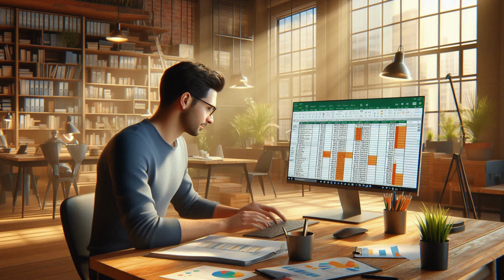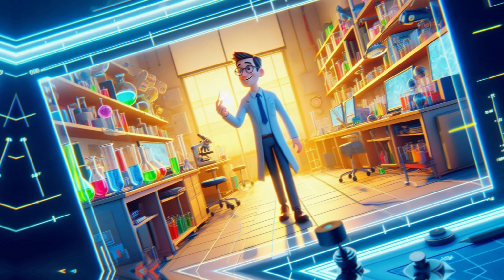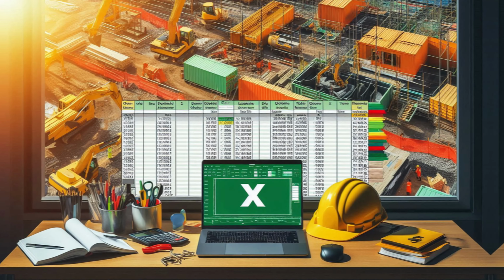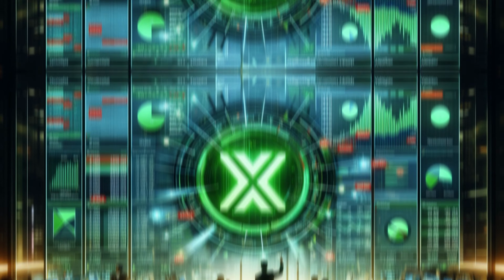Why Is Excel the Ultimate Tool for Data Analysts 💡 Discover Its Hidden Secrets!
🔑 Unlock the power of data analytics with Microsoft Excel—the tool that over 80% of businesses worldwide use for data insights! Whether you're a beginner or looking to sharpen your data skills, this video will guide you through how to use Excel for data analytics, its role in modern data workflows, and why it's the perfect tool to kickstart your journey.

We'll cover: 📊 Introduction to Excel from a Data Analytics Perspective
🔍 Key Components like PivotTables, Charts, and Formulas
📈 Excel’s Role in Business Decision-Making

Excel isn’t just a spreadsheet; it’s a gateway to data mastery. Ready to learn? Start now and unlock the secrets of data analytics!

How Excel Revolutionizes Data Analytics
PivotTables Masterclass for Beginners
Power BI vs. Excel: Which is Better?